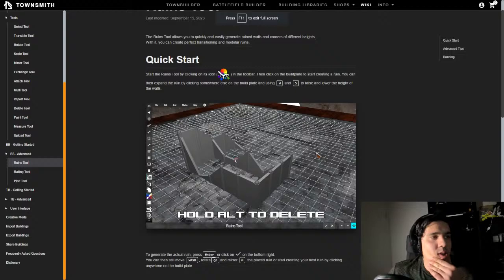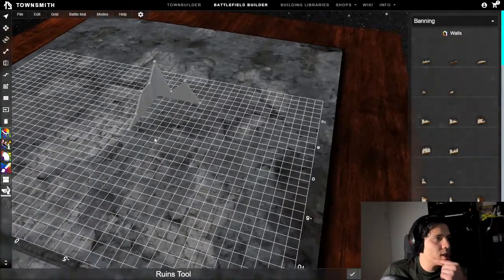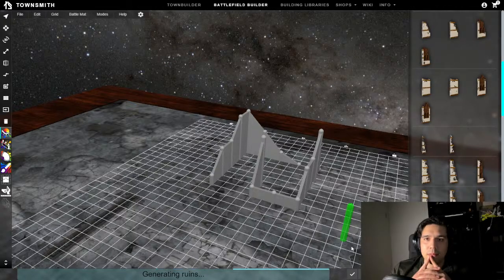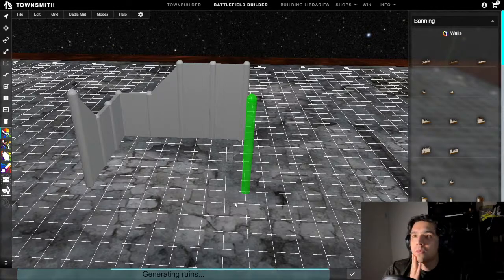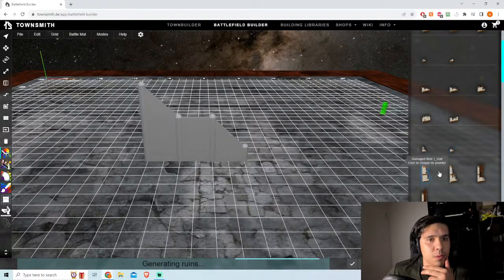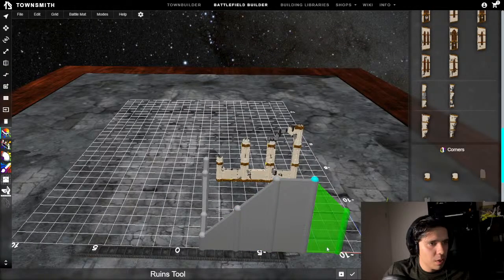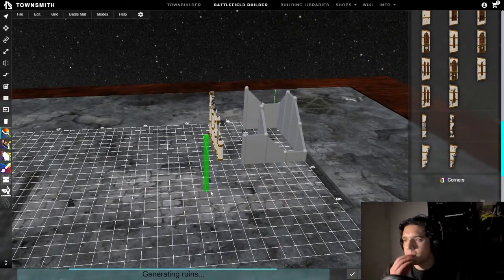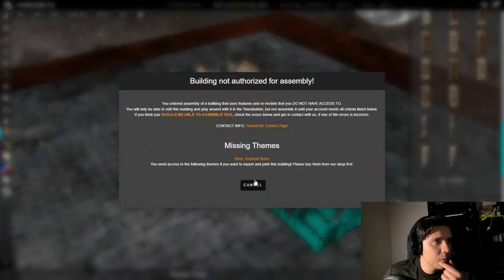Learning 3d building terrain software | Battlefield Builder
Learning how to use Battlefield builder, an easy grim dark terrain building program.
I have little to no, 3d building experience but I'm hoping this program solves my lack of expertise.

Battlefield Builder is in closed beta, and will be releasing on kickstarter December 1st.